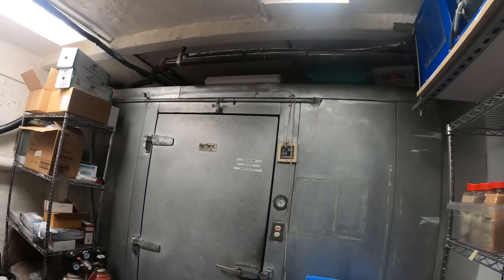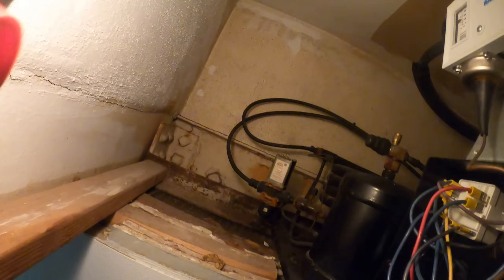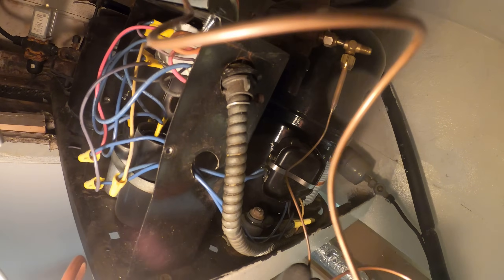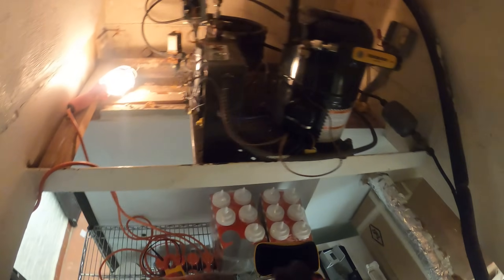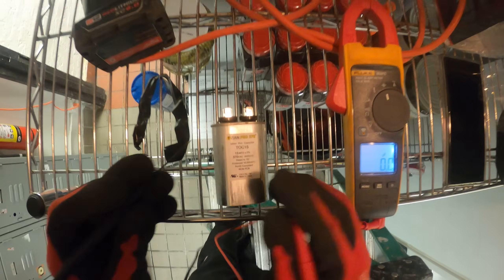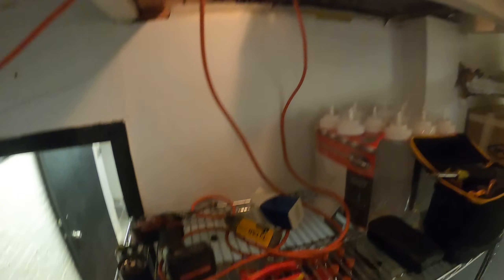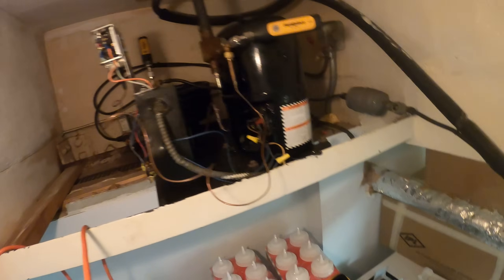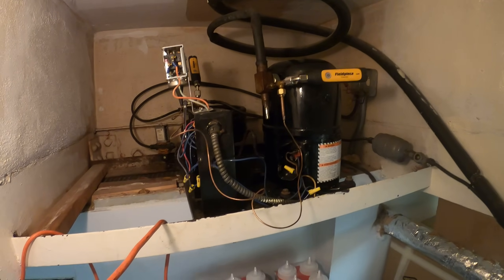HVACR: Refrigeration Service Call (Walk In Refrigerator Not Cooling) Compressor Not Starting/Working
HVACR (Heating, Ventilation, Air Conditioning/Refrigeration) Refrigeration Emergency Service Call (Walk In Refrigerator Not Cooling/Walk In Refrigerator Not Working) Beer Cooler Not Working/Compressor Not Starting/Working/How To Check Compressor/How To Check Run Capacitor/How To Check Start Capacitor/Commercial Refrigeration/Walk In Cooler Troubleshooting

Walk-in refrigerators and freezers are very large, insulated, enclosed spaces used to store and/or display refrigerated or frozen food or other perishable goods. They are used primarily in the food service and food sales industry.
A Walk-in cooler is basically a large scale refrigerator – similar to what you have at home – except you can walk into this one! Every restaurant and fast food chain has a Walk-in cooler and it’s where they store all their refrigerated foods. Unlike a residential refrigerator though, a Walk-in cooler has a lot stronger refrigeration system that allows them to keep their food stored at optimal temperatures in order to meet certain FDA standards and to ensure that it passes local safety and food handling codes.

Businesses from a wide variety of market segments use Walk-in coolers from Floral Boutiques to Breweries to Medical Research Facilities. Walk-in boxes come in all shapes and sizes and depending on the business’s needs, a Walk-in box can come with a lot of unique add-ons and accessories such as thermometers and temperature alarms that monitor temperature inside the box. If a business needs more than just a Walk-in Cooler, they can order a Walk-in Freezer or a Walk-in Combo Box which features to sections inside the box, one cooler and one freezer section.

Walk-ins are constructed using panels. Walk-in Box panels easily lock into place via cam lock and can be installed right over most flooring’s (though you can purchase a Walk-in Box floor separately).

A typical Walk-in Box can range anywhere from thousands of dollars to tens of thousands of dollars depending on many factors such as size, horsepower of Refrigeration unit, add-ons, panel thickness, location (indoor and outdoor) etc.